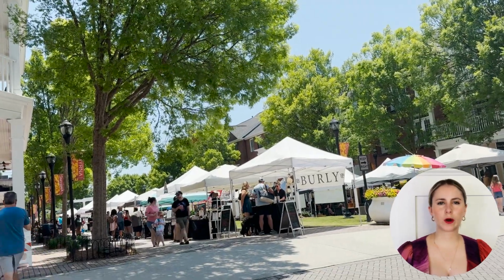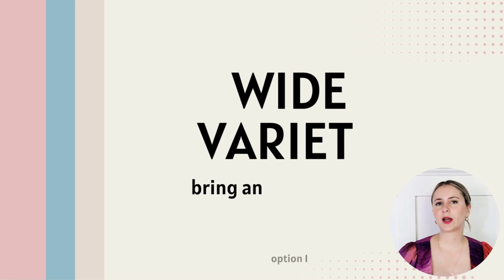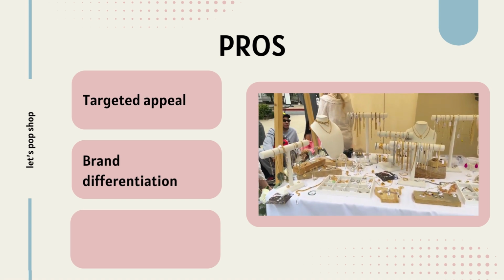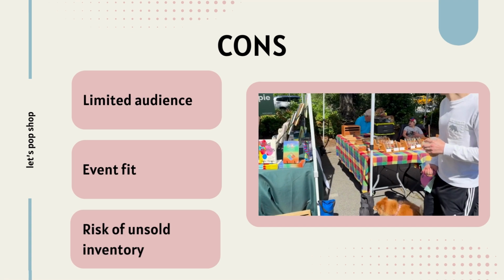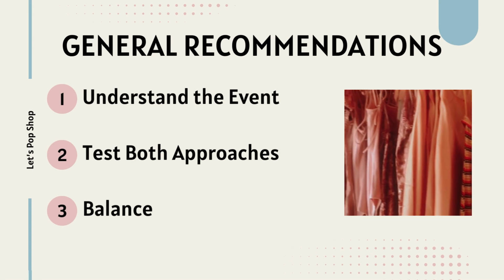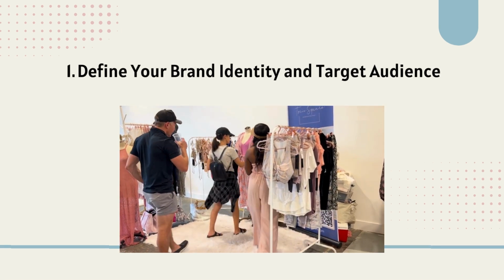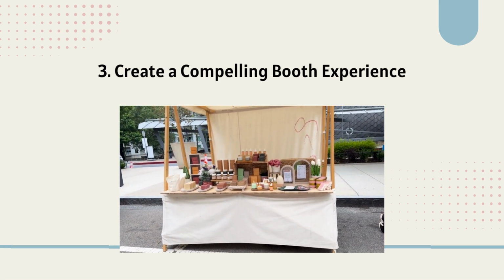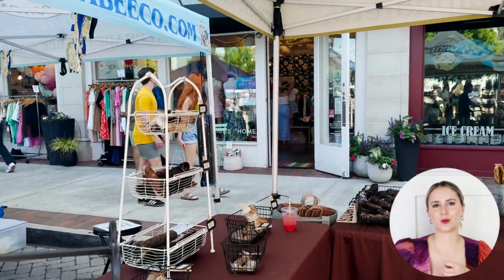Niche vs Wide Selection of Products at Pop Up Vendor Events? Target Audience Discussion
Should you stick to your niche at pop ups or try to offer products for a wide audience to increase sales? This is a question that comes up a lot in the pop up vendor event world! For online stores, most recommend a niche product selection, but at pop ups you cannot control the audience of the customers coming to shop! In this video, we are taking a look at the pros/cons of each option. This should help you figure out a strategy that will work best for your brand when you think about your brand identity!

Signup for the app coming soon!